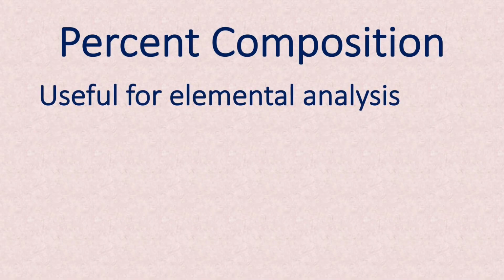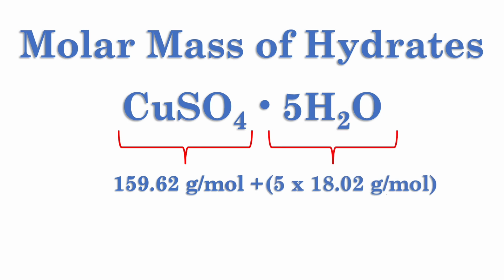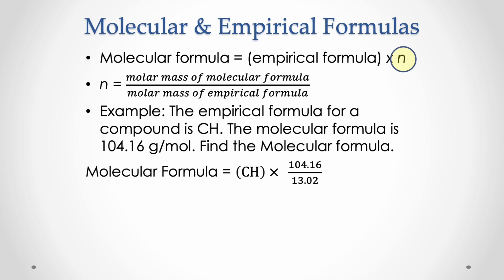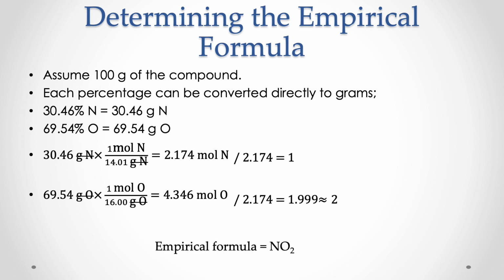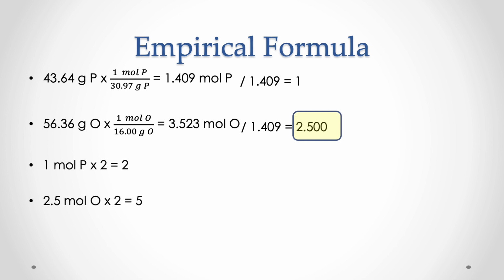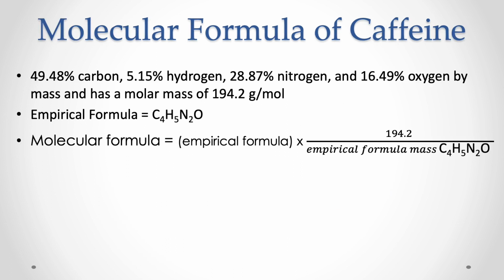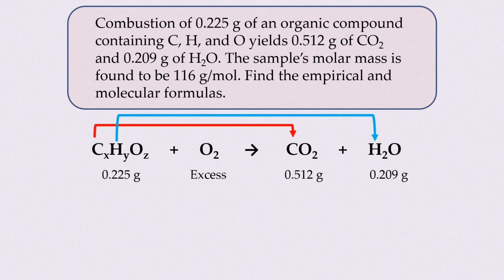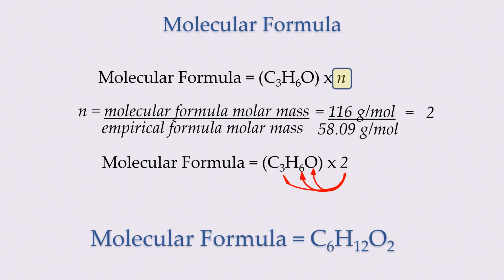Empirical and Molecular Formulas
This video is intended as a video assignment for my general chemistry and chemistry for engineers classes. Hydrates, percent composition, and empirical and molecular formulas are explained. Several examples of solving for empirical and molecular formulas are provided.

Video Thumbnail: The empirical formula is the simplest whole number ratio of moles of elements in a compound, and the molecular formula is the exact number of moles of each element in each mole of compound. In cooking, the exact measurements of each ingredient is like the molecular formula and the ratio of ingredients to each other is like the empirical formula!